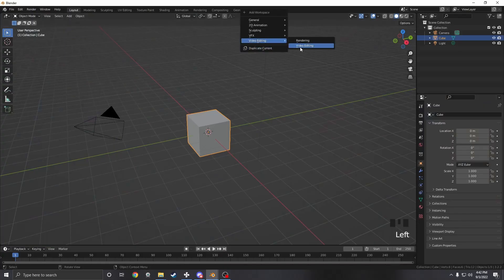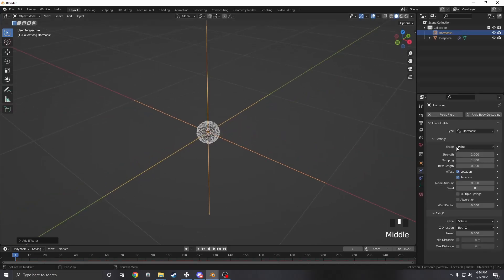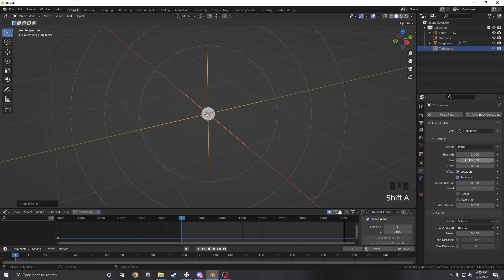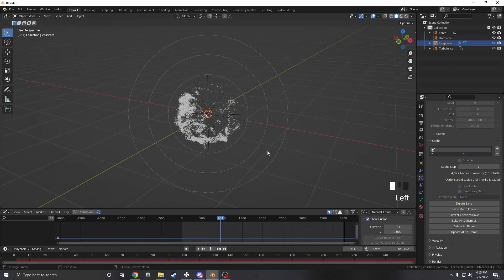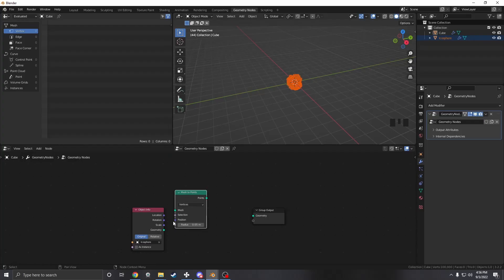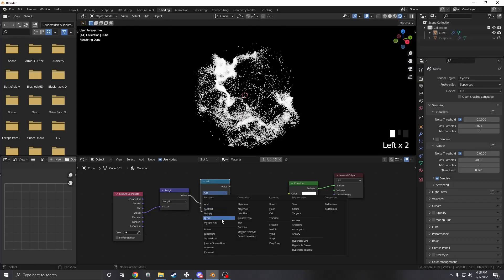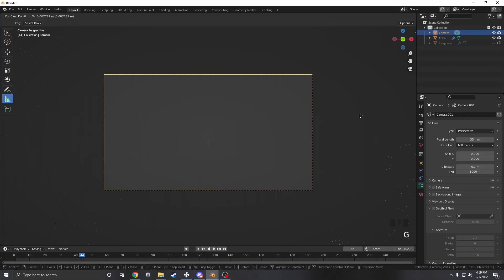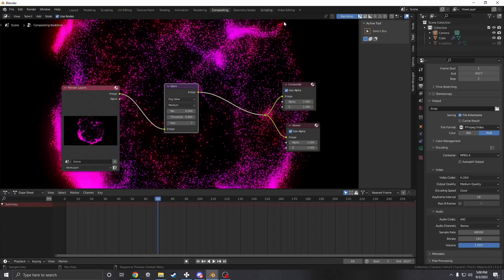Blender 3.2 Particle Sim Audio Visualizer Tutorial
This is a quick tutorial on how to recreate the particle sim audio visualizer i created a few weeks ago